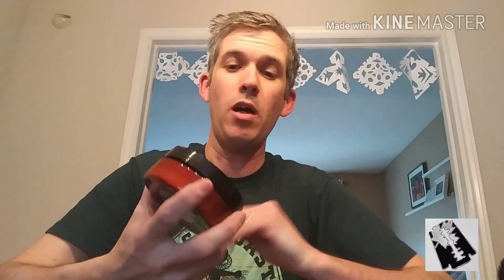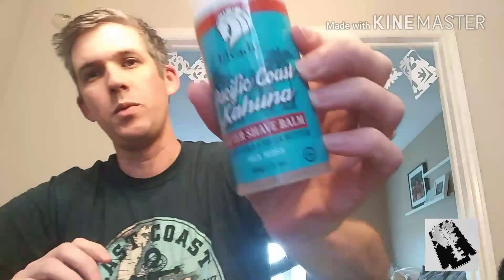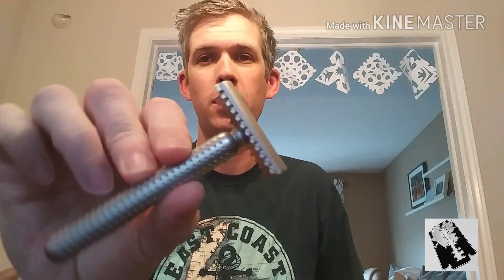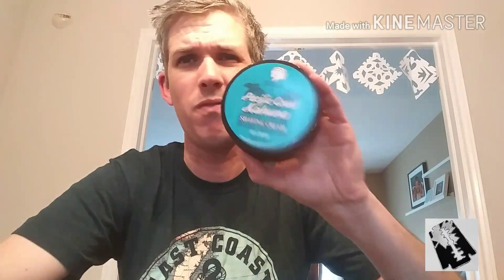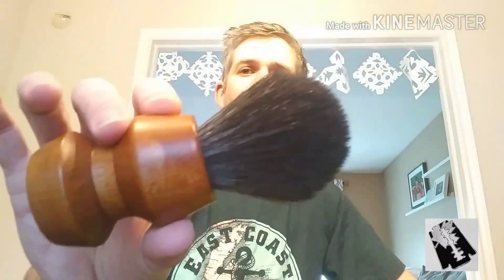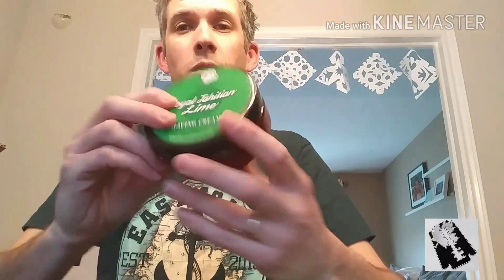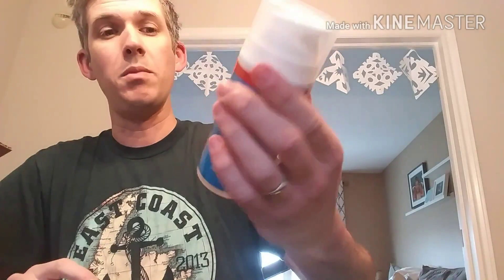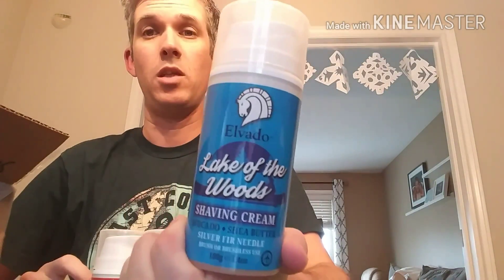This Week in Wet Shaving Ep.1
Just a quick look at the world of wet shaving and some things that I think are worth mentioning including brush drops, new releases, and giveaways on Instagram. Also an awesome mail call from Elvado and my SOTD

lowborn supply